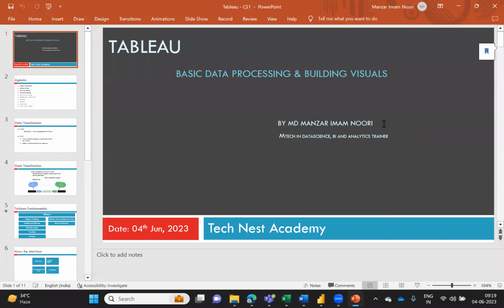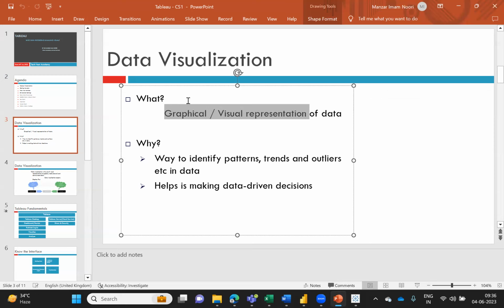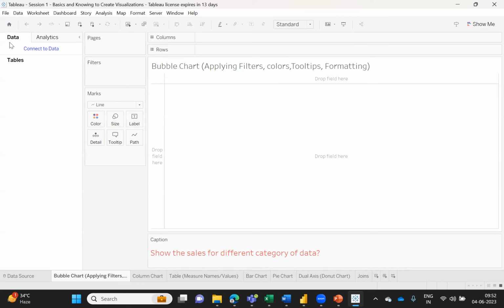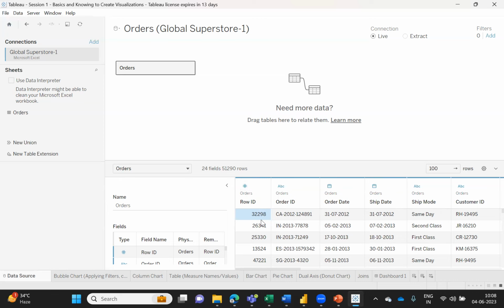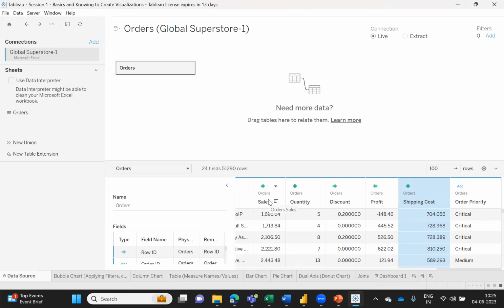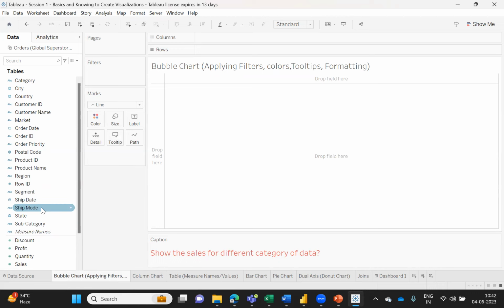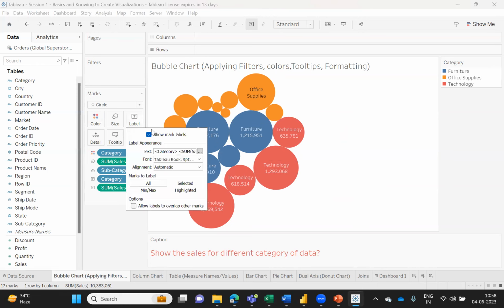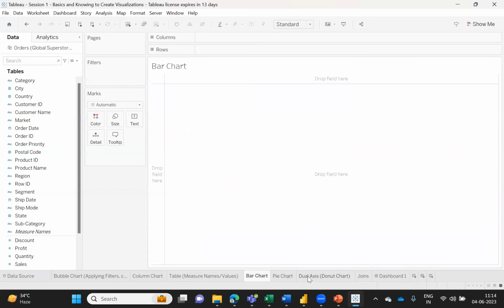Session 1 Tableau Basic